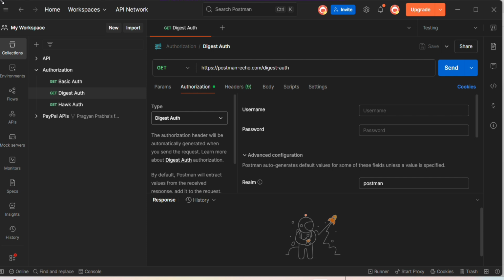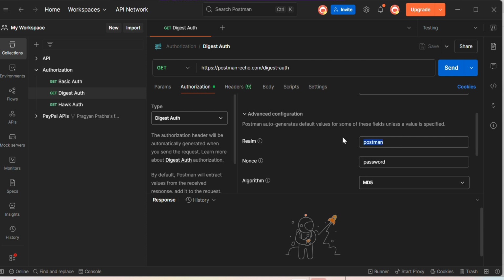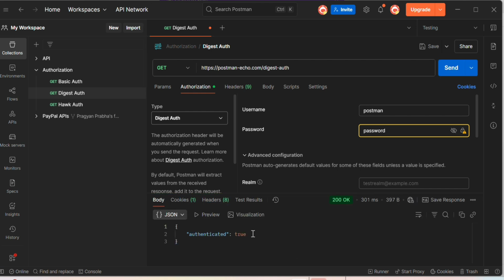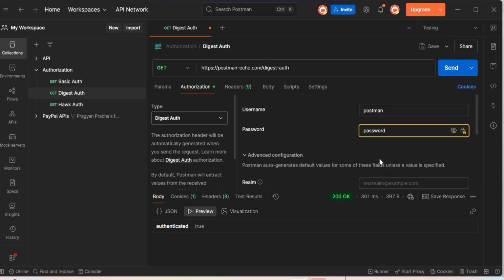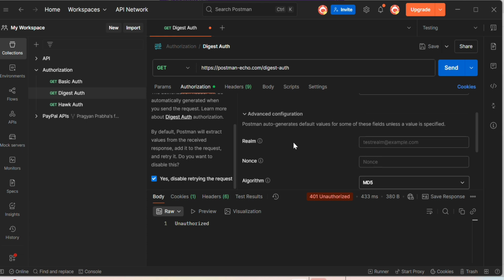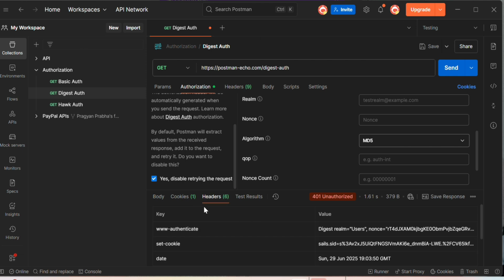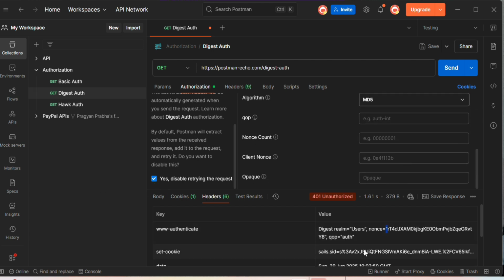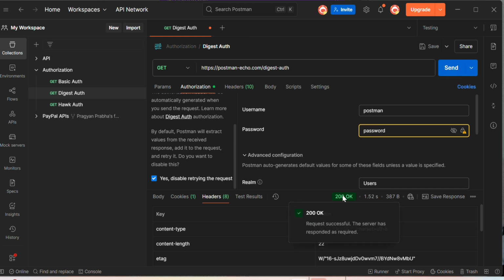API Testing | Digest Authorization in Postman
API | Digest Authorization in Postman

This tutorial is on how we can do digest Authorization in Postman